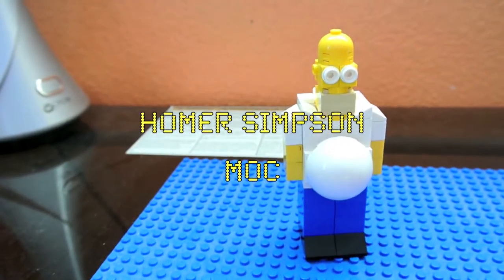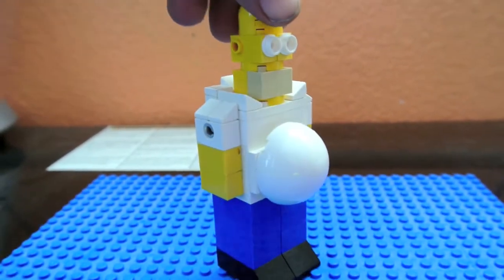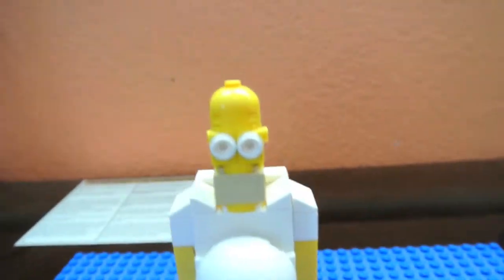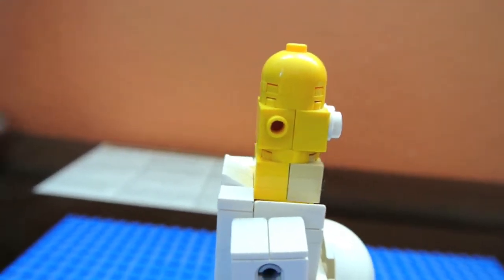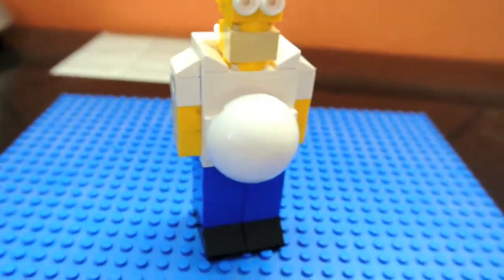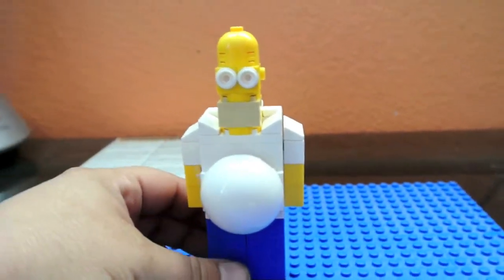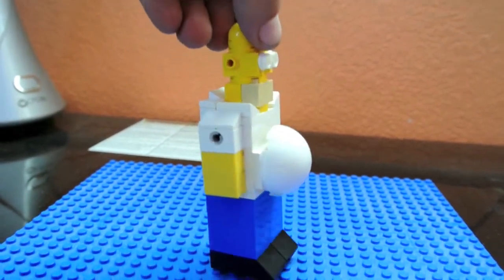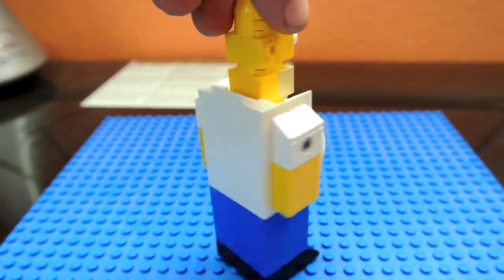My Lego Homer Simpson MOC Review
A Lego MOC of Homer Simpson that I made for fun.